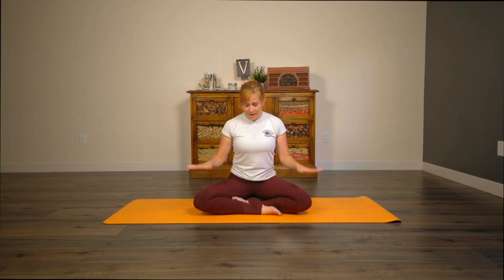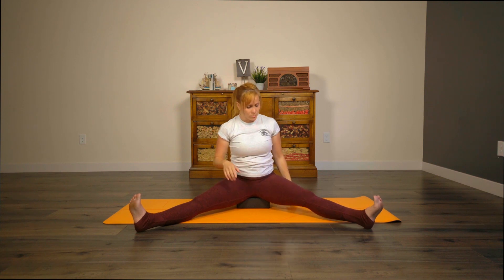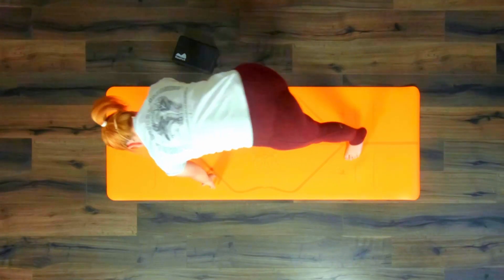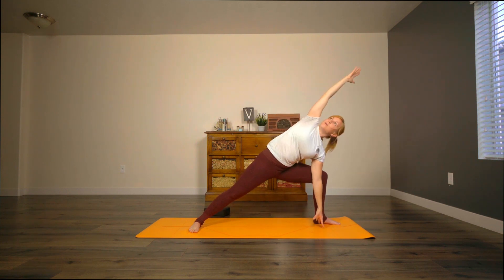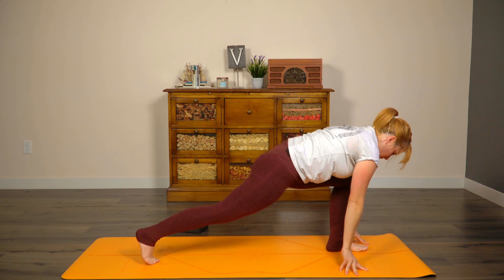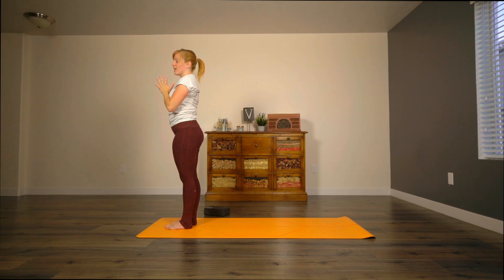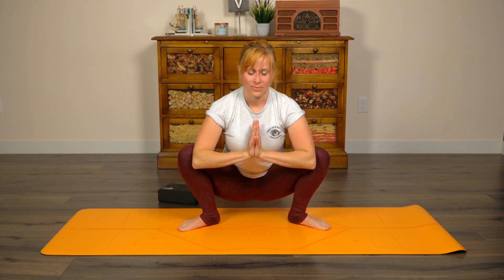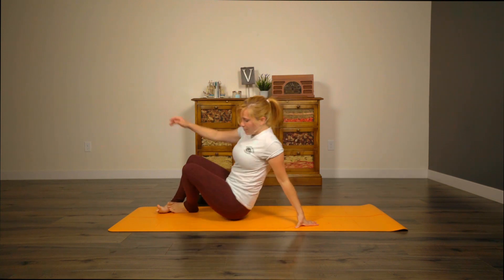Full Moon Yoga Flow || Chandra Namaskara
Hello, friends! If you're new to yoga or just new to this channel, welcome! I'm so glad you're here!

It's the Harvest Full Moon today and I thought it'd be a great opportunity to introduce you to Chandra namaskara aka moon salutations! Unlike the well known heat and energy building sun salutations, moon salutations are more cooling and quieting. They are a great resource to turn your focus inward and calm the mind.  In this beginner friendly yoga flow, I've put my own little spin on your typical moon salutation and modified them a bit to create a bit of a hip opening yoga flow as well. I hope you enjoy them!

If ever you want to post yourself doing these flows or asanas on instagram, please feel free to use the hashtag asanawithsamantha or tag me @asanawithsamantha. I'd love to see your yoga journey!!

Please bare in mind that I am not there with you, so please stay present and work within your own body and it's capabilities! Please don't push through injuries and ask your healthcare professional before diving into a new form of exercise.❤️🙏